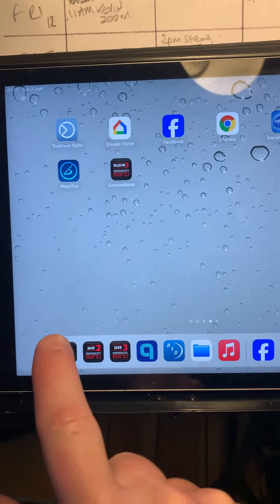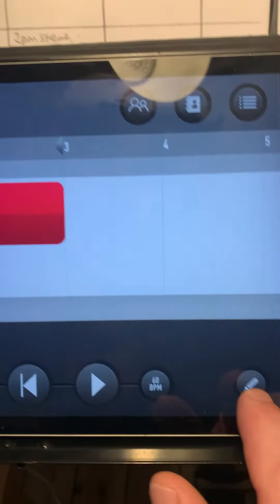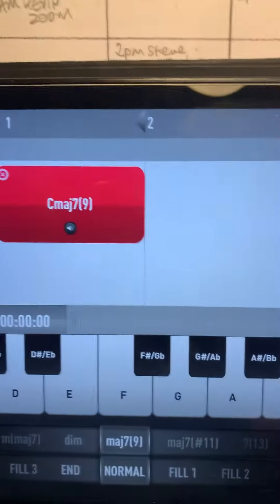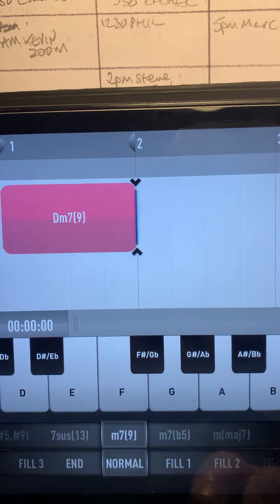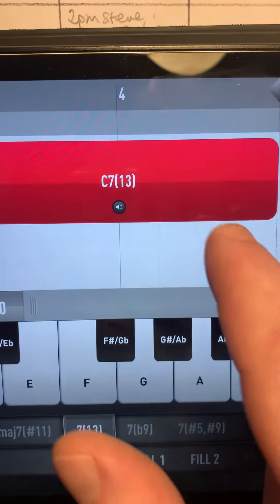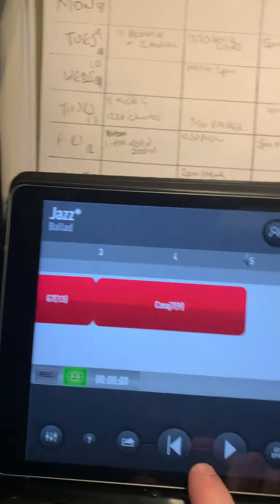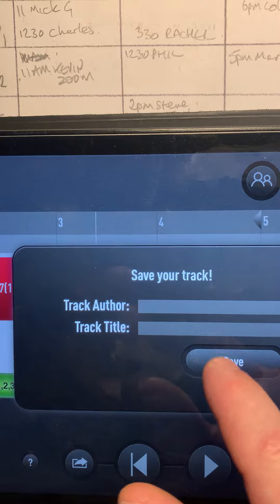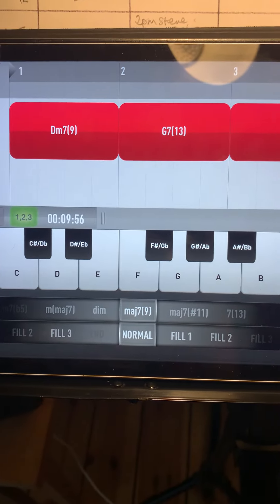How to make a 251 on session band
This is a quick special request for Alfred! Hopefully useful to other people too 🤝🎷🤝😂🤝